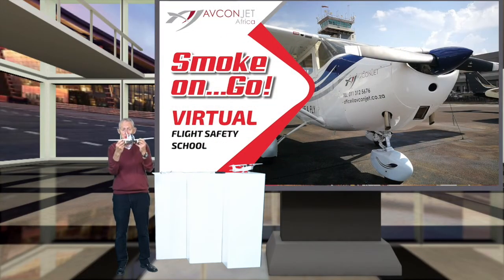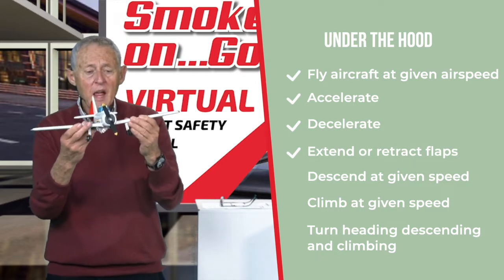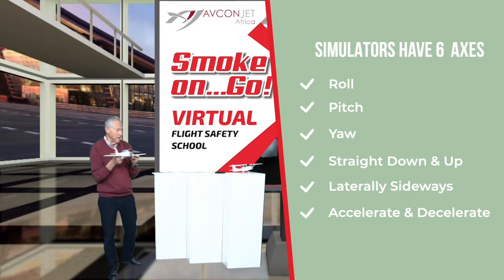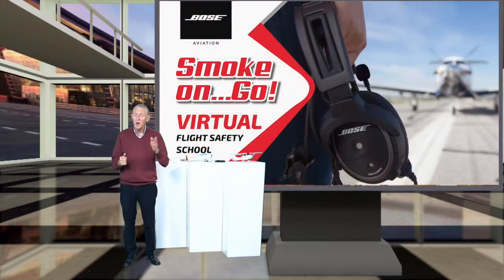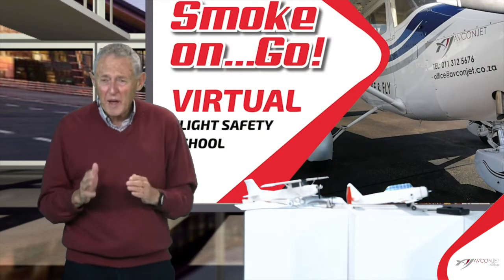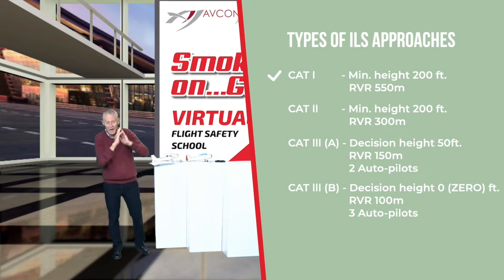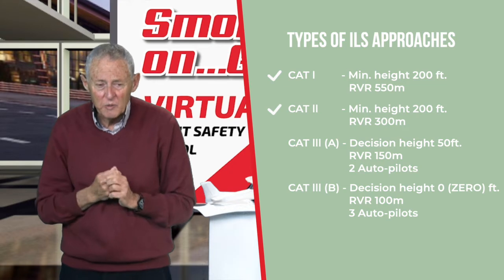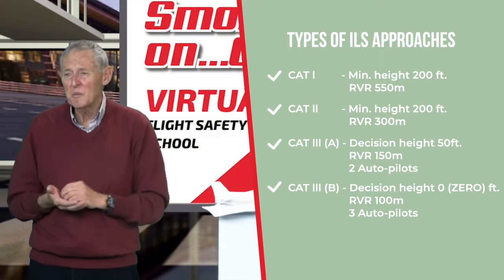Virtual Flight Safety School Season 2 - Instrument Rating